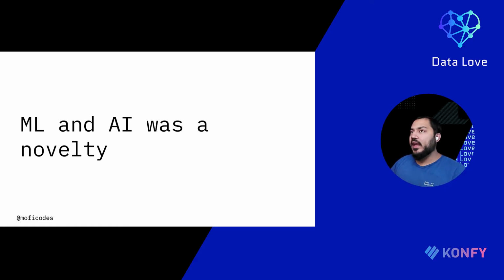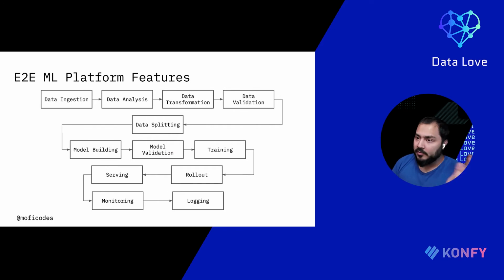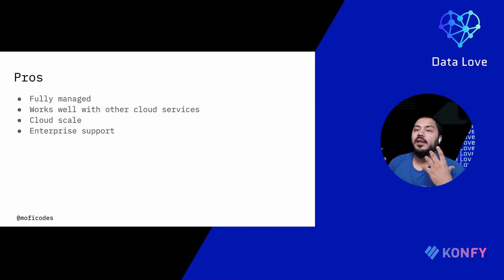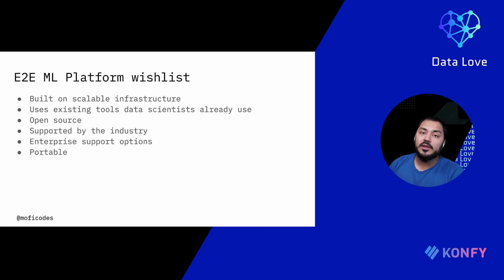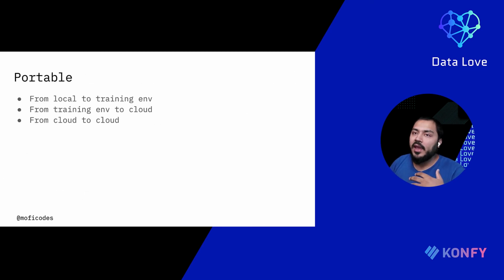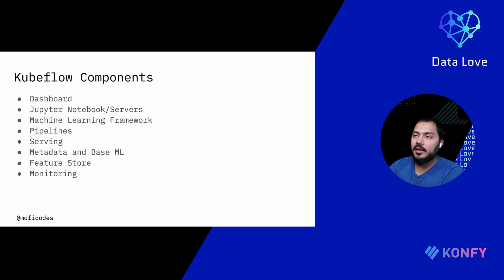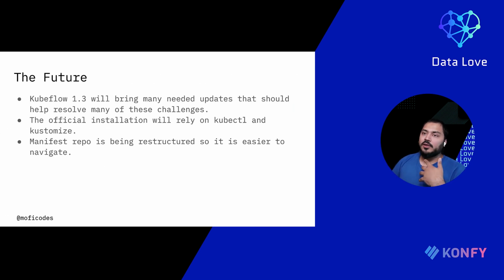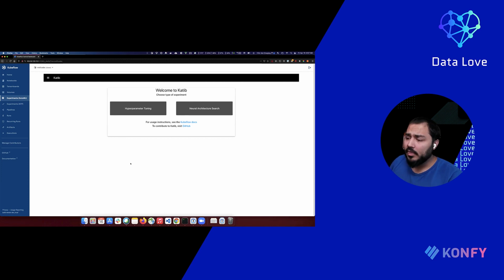Mofizur Rahman - E2E ML Platform on Kubernetes with just a few clicks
ML is becoming a core part of our development lifecycle. As such the DevOps days of tomorrow will need to manage these ML platforms. Kubeflow is an open source solution for ML platform. In this talk I will share how to get an E2E ML platform setup using Kubeflow and DevOps practices